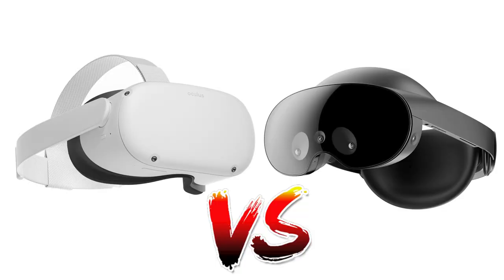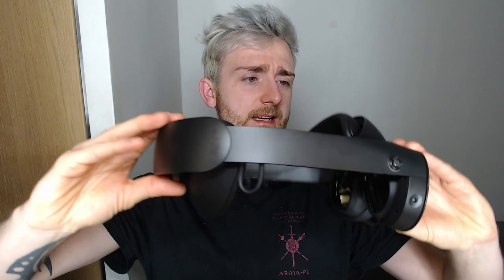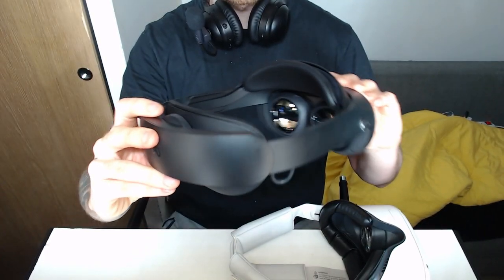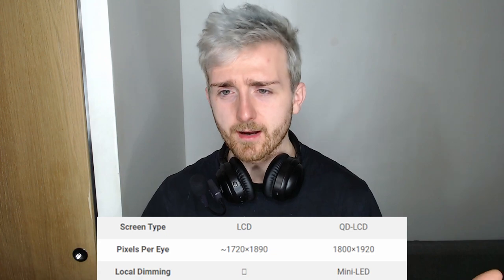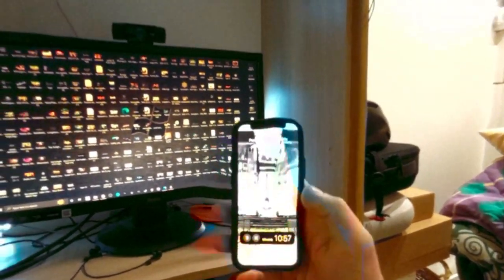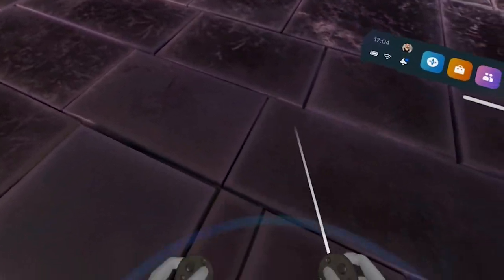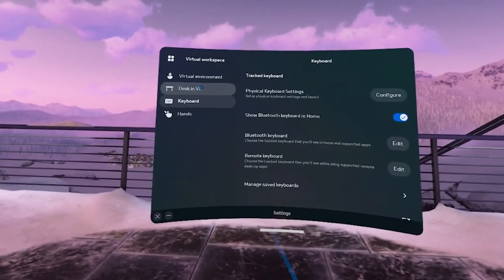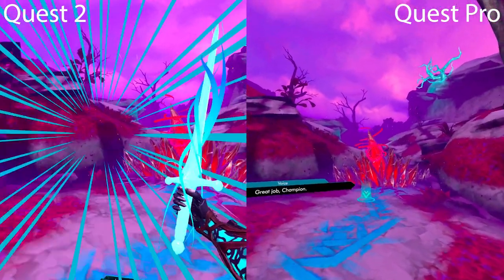In-Depth Comparison of Quest 2 and Quest Pro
Hi

Welp it's here! This video took an absurd amount of time to make that I don't necessarily have this December but I think I'm happy with the result overall, it's definitely better from the one I made few years ago just due to the channel's progress and my skills. I didn't include accessories simply because it'd easily cross 30min mark which would definitely be too long, we'll just do it either after Christmas or in the early 2023. This clip was holding me from recording everything important that has been releasing recently so lemme go back to the usual routine lol.

0:00 Intro
1:44 External Hardware
5:37 Internal Hardware
11:28 Touch Pro Controllers
14:17 Software
19:06 Outro

Short PC specs:

i9-9900KS
RTX 2080ti
32GB RAM 3200MHz
2TB SAMSUNG 970 EVO PLUS M.2